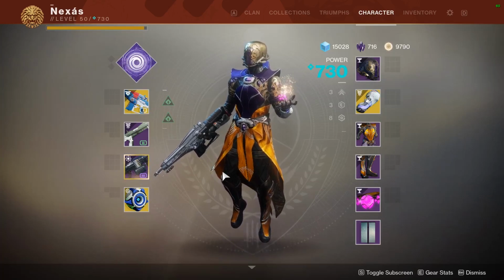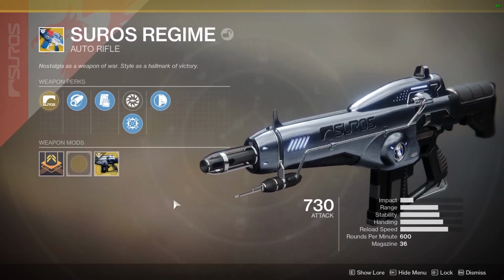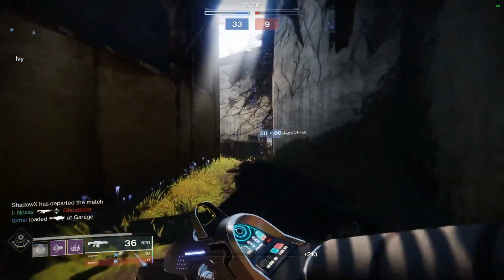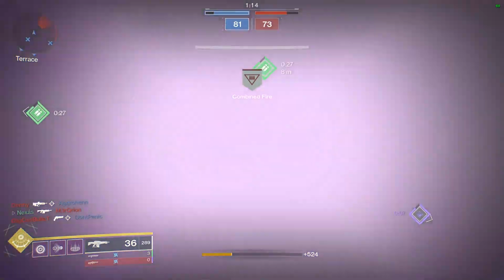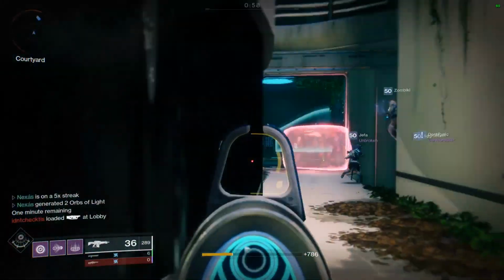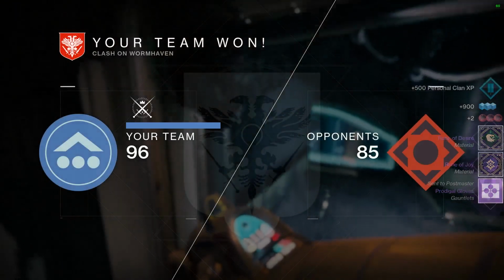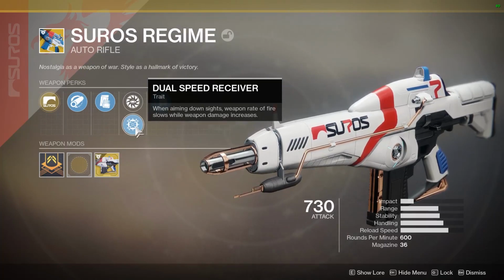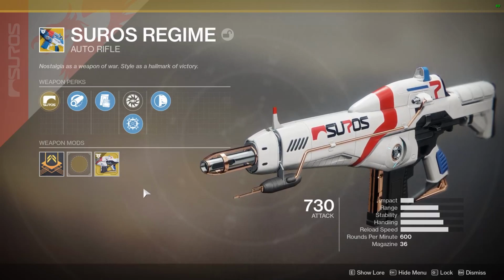IS THIS AUTO LOW KEY META??? SUROS REGIME - Destiny 2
We have had this auto for quite a while, but through the myriad of changes, the Suros regime might actually be low key meta... the only auto that can actually contended!

Suros Regime review

Outro music Title: Crab Rave by Noisestorm